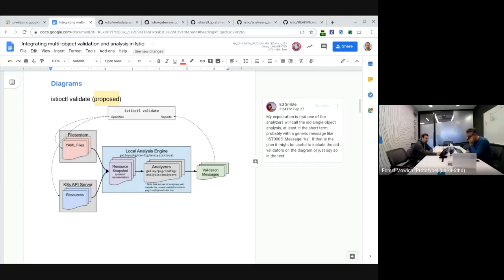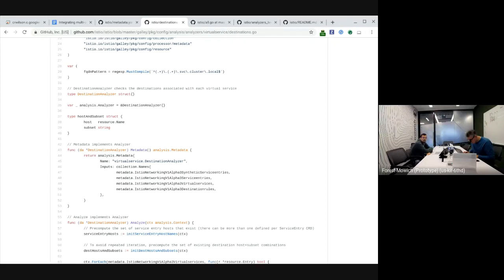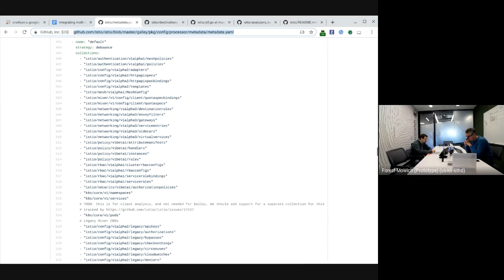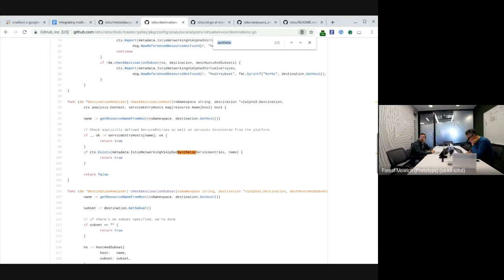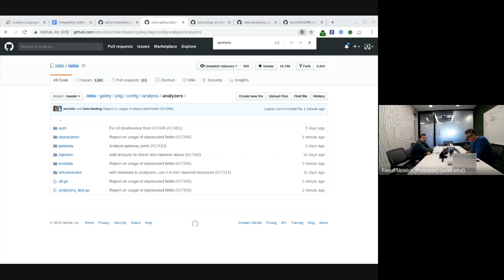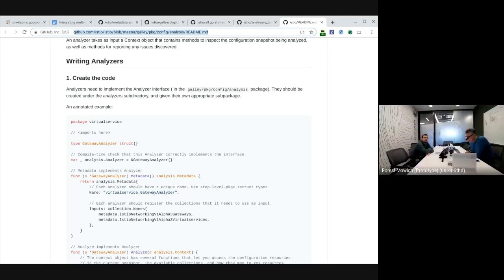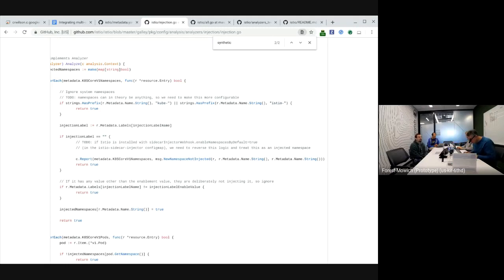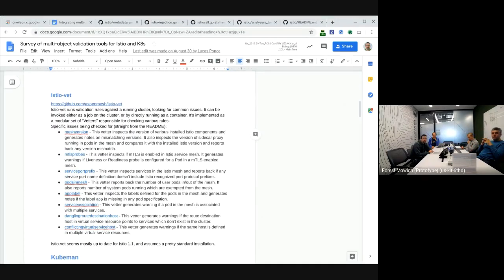Istio Analyzers Workshop Meeting 2019-09-30